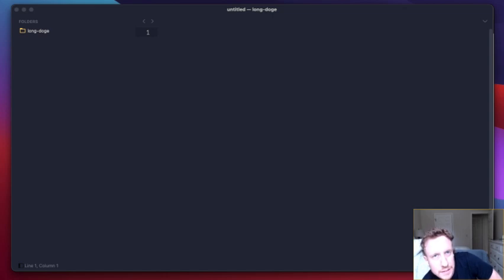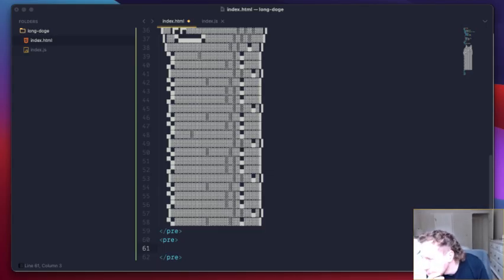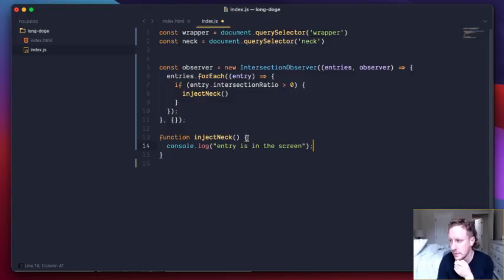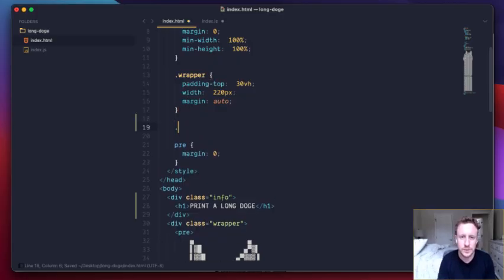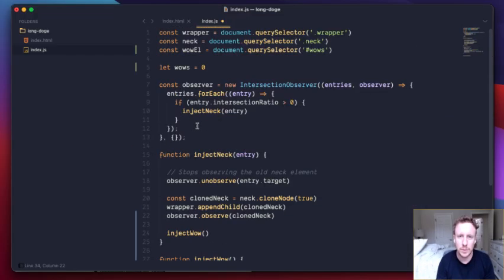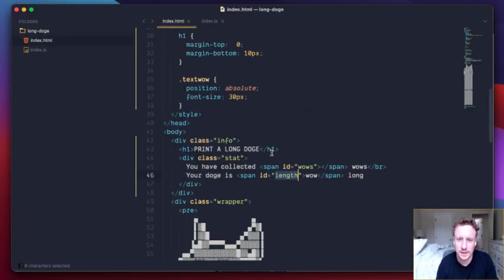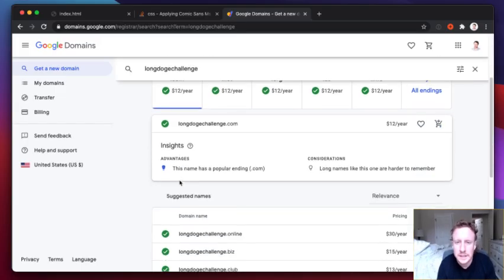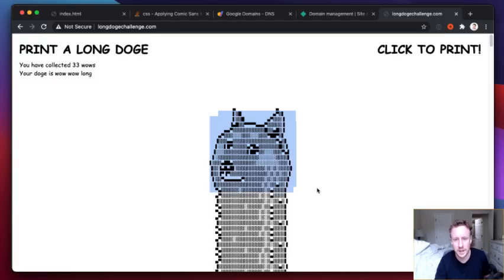Useless Build: Long doge Challenge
Building a useless website, where you scroll infinitely and make a massively long doge which you should definitely print